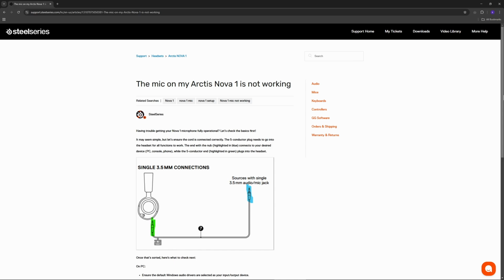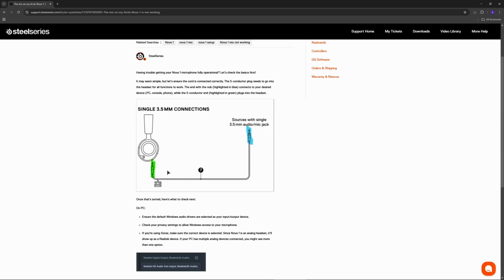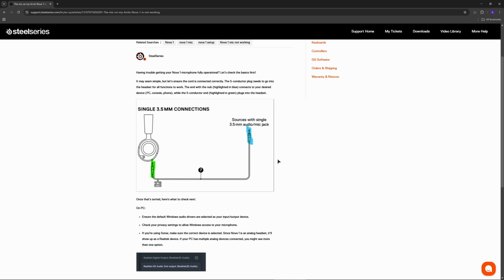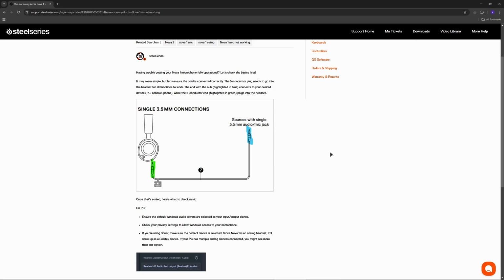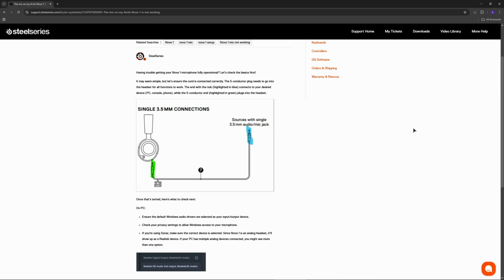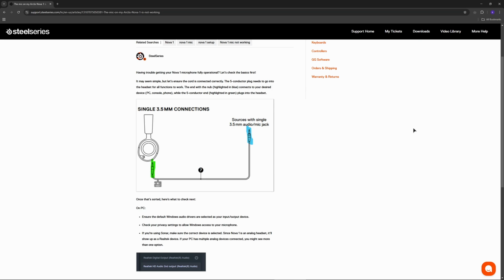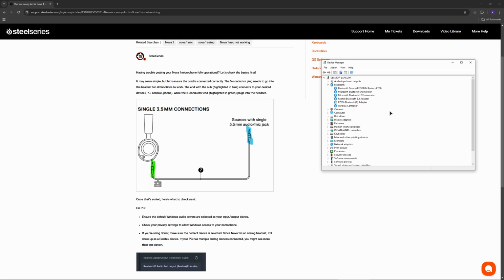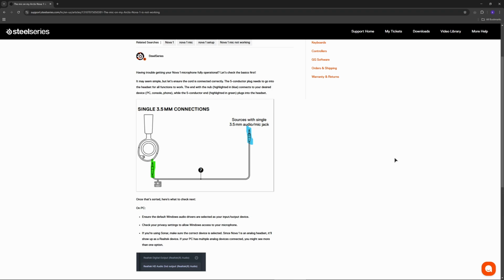SteelSeries Arctis Nova 1 Mic Not Working Quick Fix!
Is your SteelSeries Arctis Nova 1 microphone not working on PC, console, or mobile? Don’t worry—we’ve got you covered! In this fast and easy troubleshooting guide, we show you how to fix mic issues with the Arctis Nova 1 headset in just a few simple steps.

In This Video, You’ll Learn:

Common reasons the mic stops working

How to check audio settings (Windows, console, etc.)

Ensuring the mic is properly connected and enabled

Tips to get your mic detected again fast

Perfect for: Gamers, streamers, and anyone using the Nova 1 for communication.